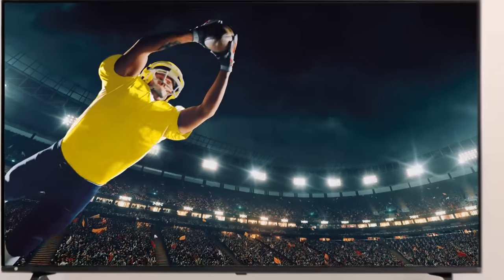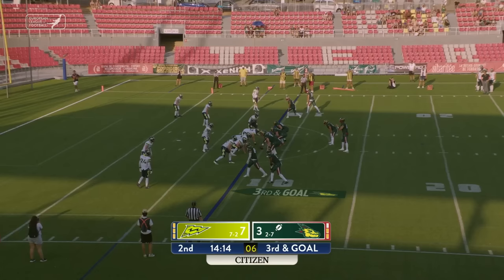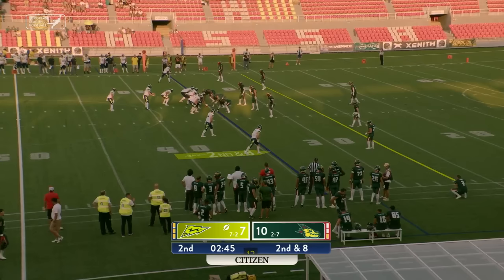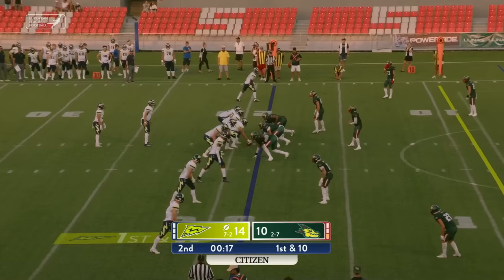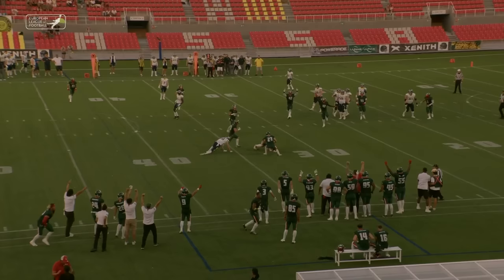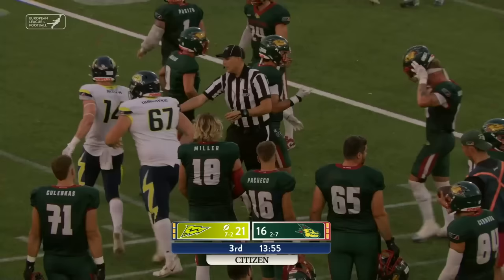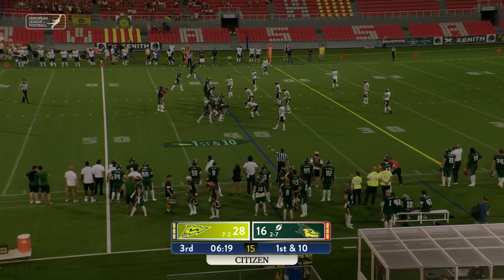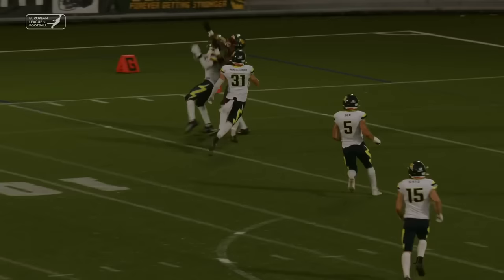Stuttgart Surge @ Barcelona Dragons Highlights | Week 12 | Season 2023